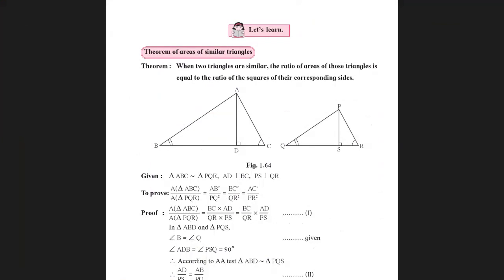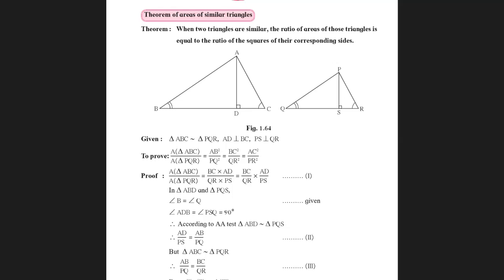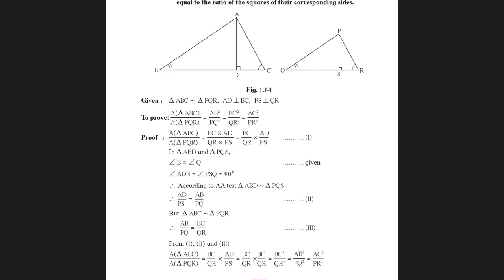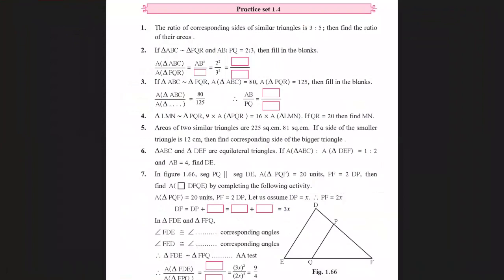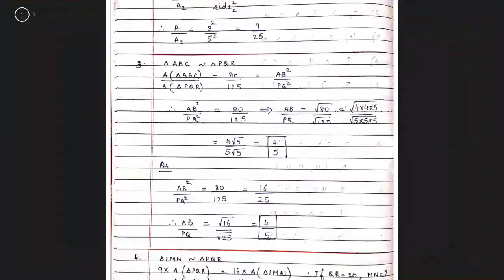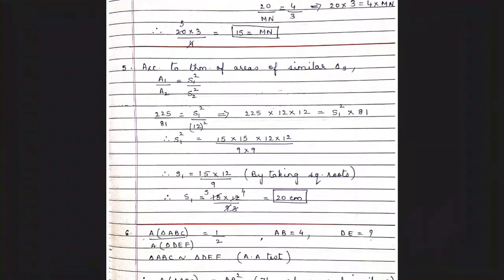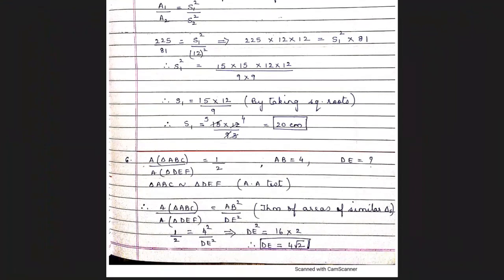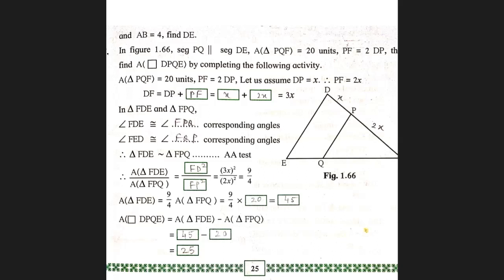ex 1 4